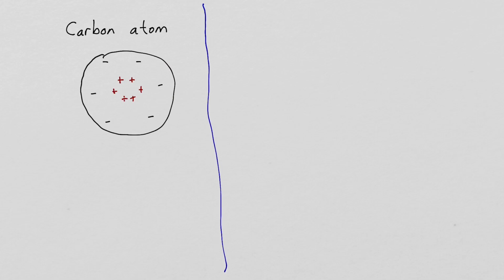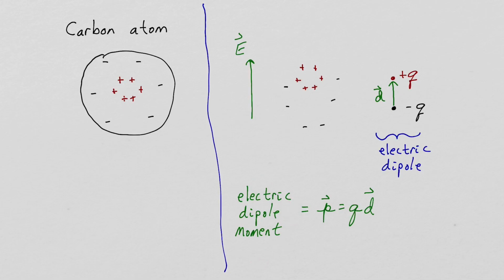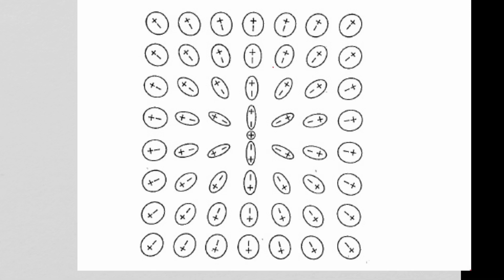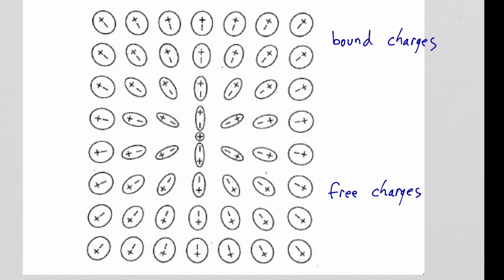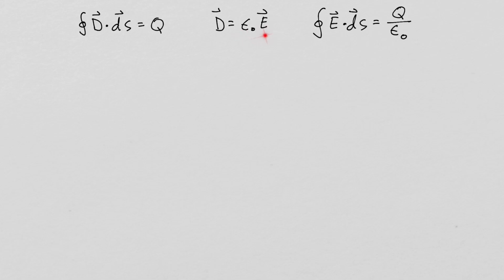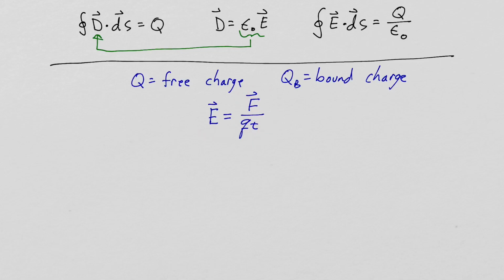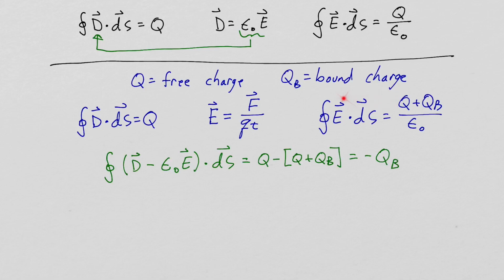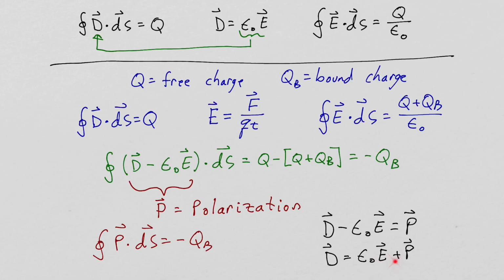Electromagnetics | 4-7 Part 1: Electric Dipole, Bound Charge, Polarization | Purdue University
Dive into the world of electromagnetics with Purdue University’s Professor Michael Melloch in this video where he explores the concept of the electric flux density field. Professor Melloch distinguishes between free and bound charges, explaining that while free charges can move over large distances, bound charges are confined within electric dipoles and can only move in short spans. He introduces the polarization field, a third type of electric field associated with bound charge. The integral of this field over a closed surface equals the negative of the bound charge enclosed. Learn about the relation between the electric flux density field, electric field intensity, permittivity of free space, and polarization field. Melloch further elucidates these concepts with a graph depicting the electric flux density field and polarization field.